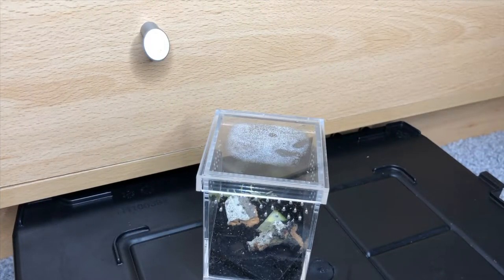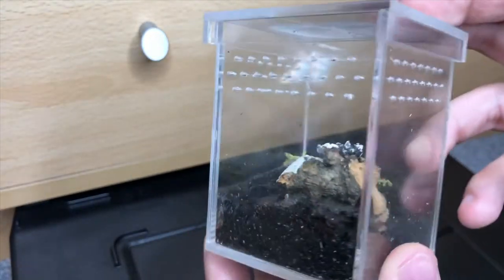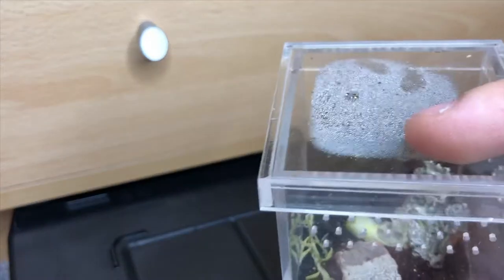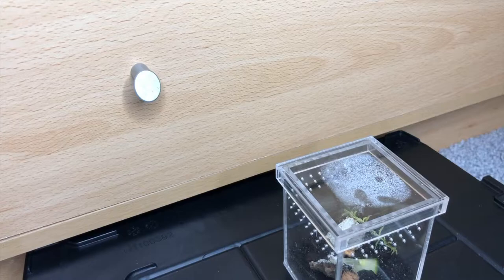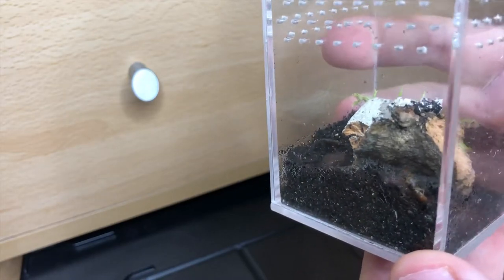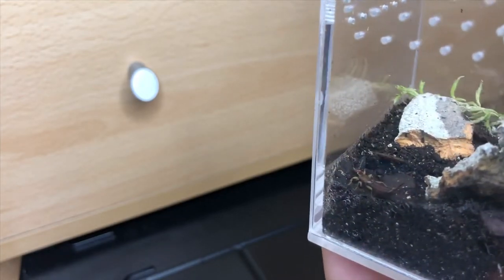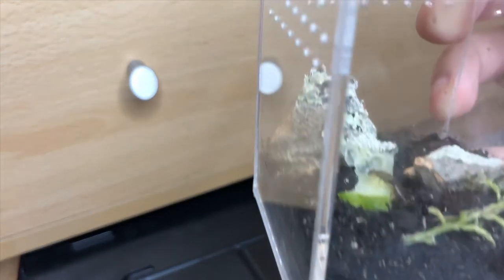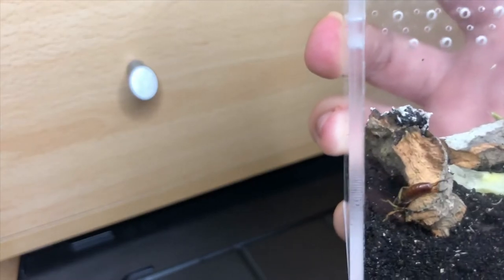Earwig Introduction/ basic care video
Hey everyone, in this video I show you guys the latest addition to the zoo, the common Earwig- Forficula auricularia